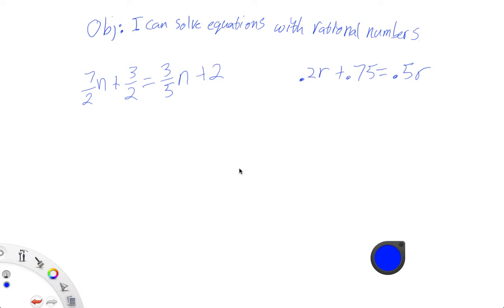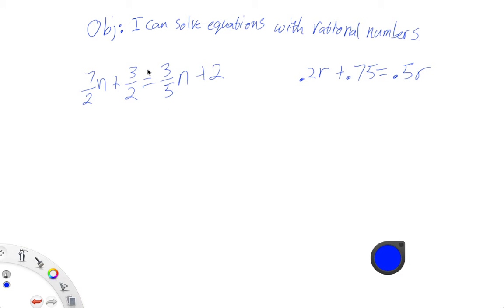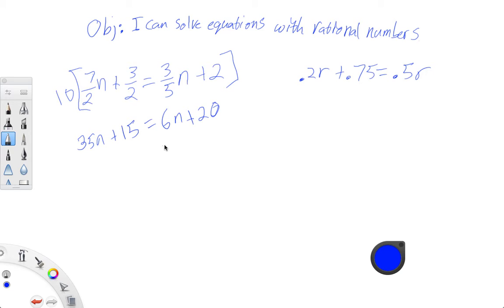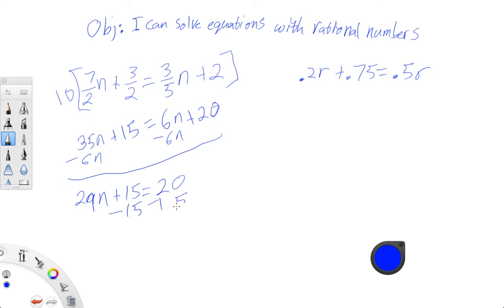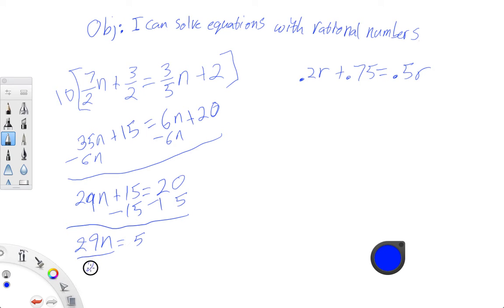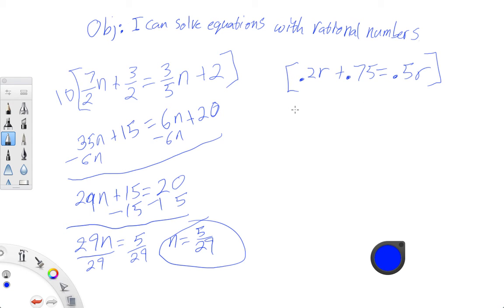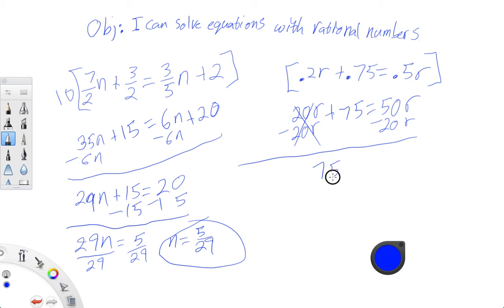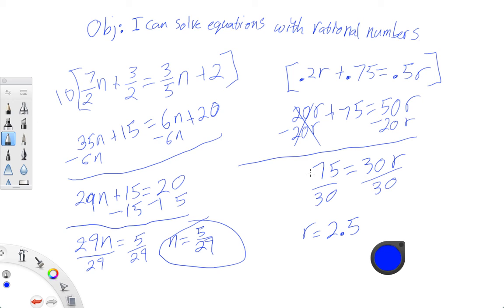Math 8 Solving equations with rational numbers Intro